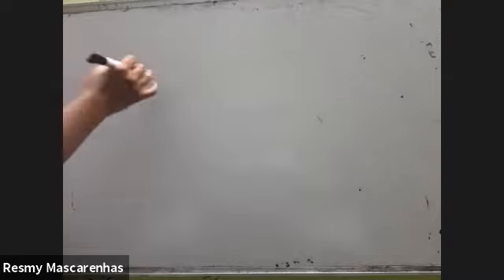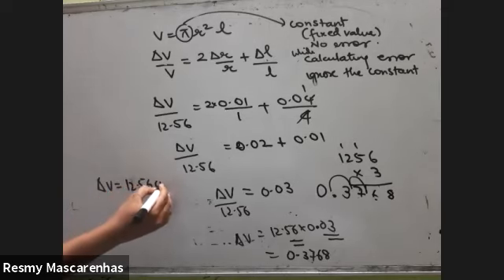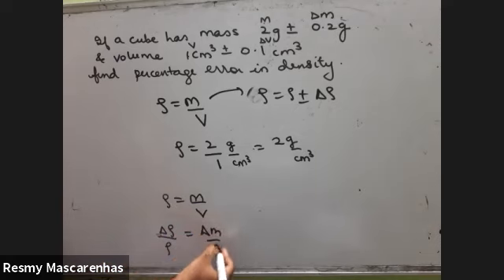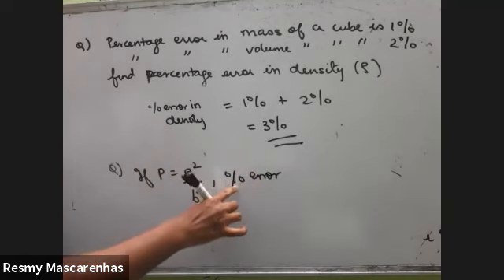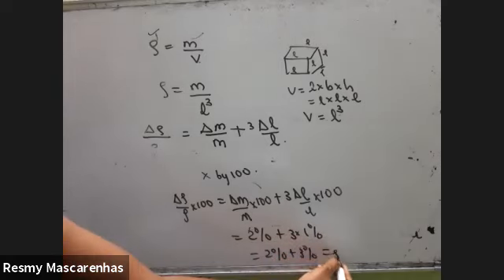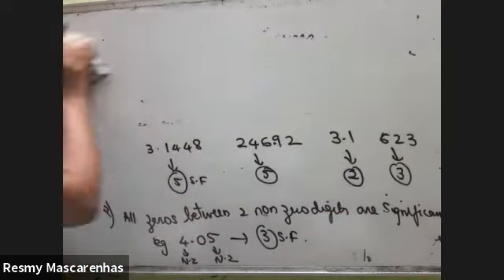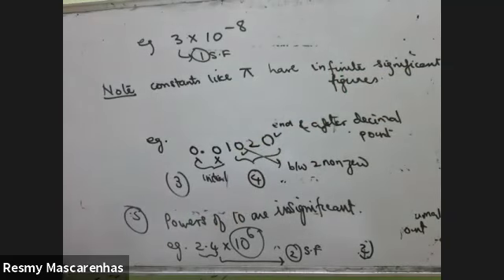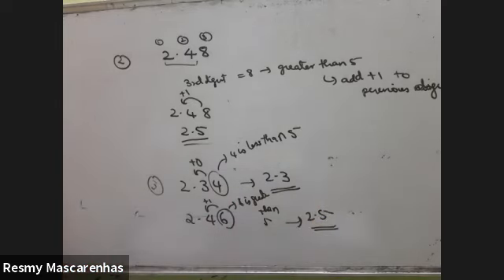units and measurements 7